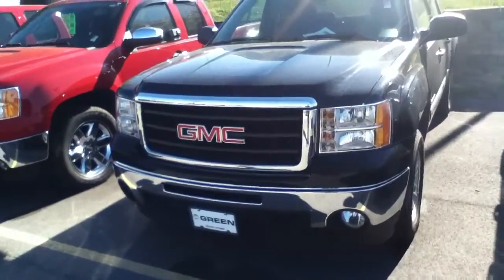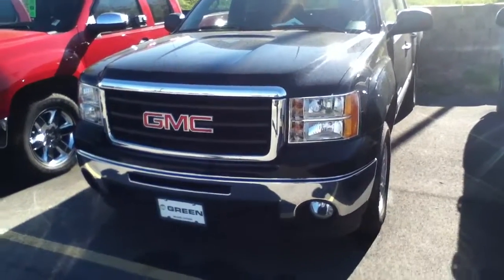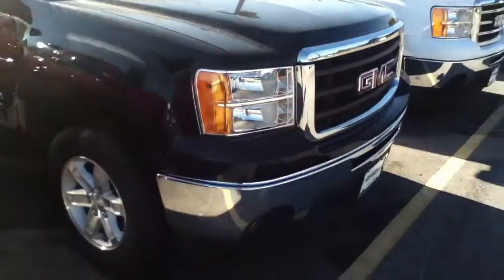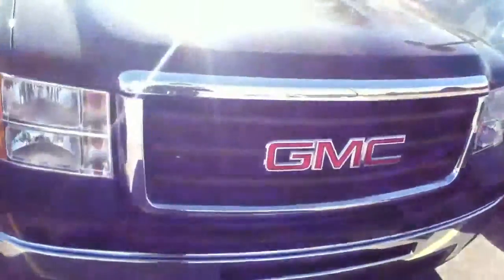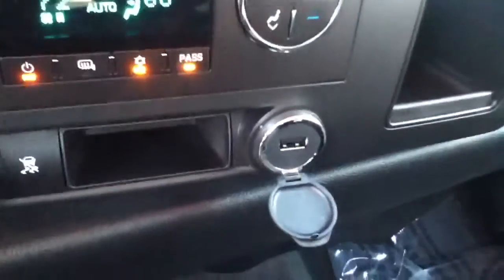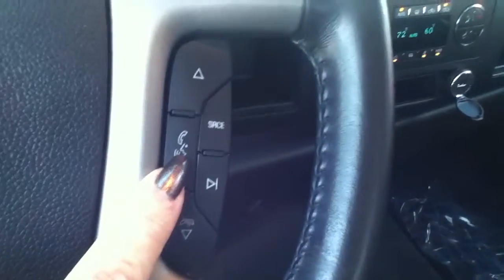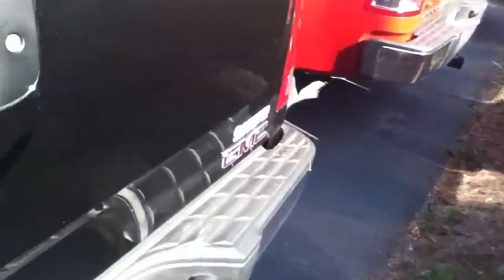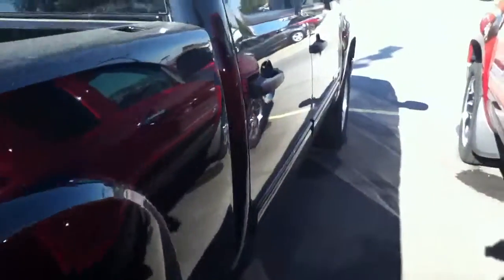2011 GMC Sierra